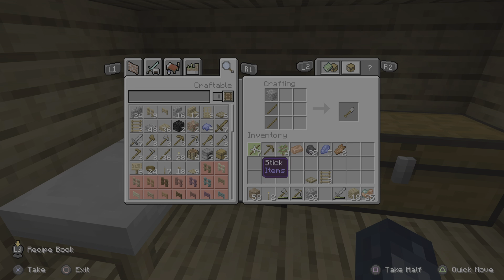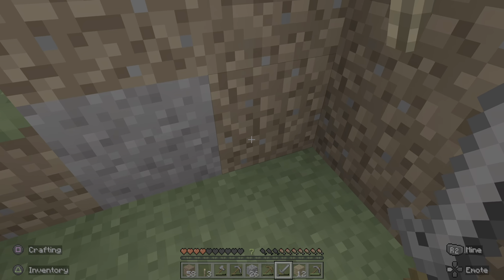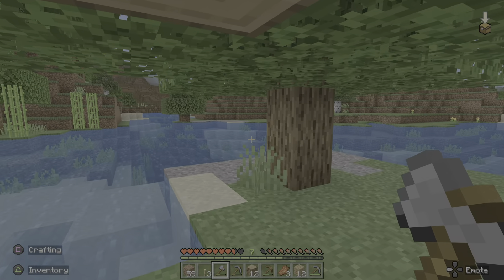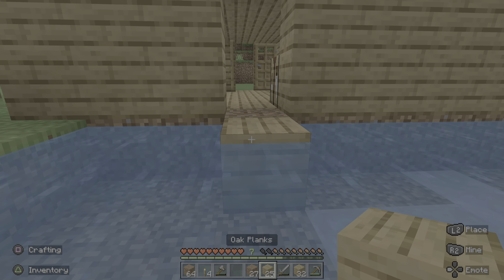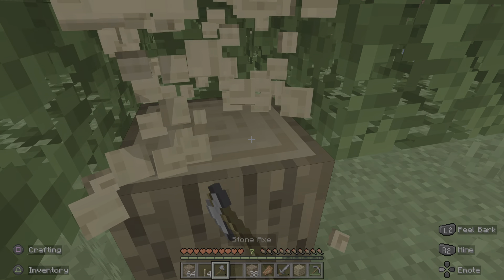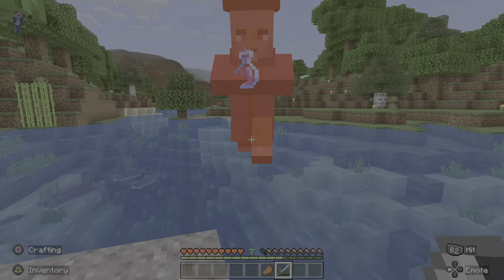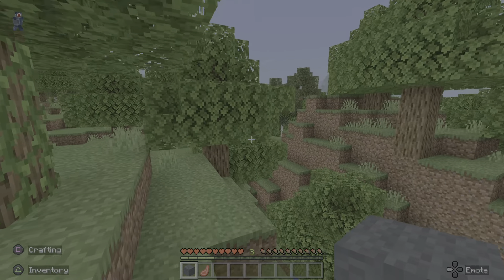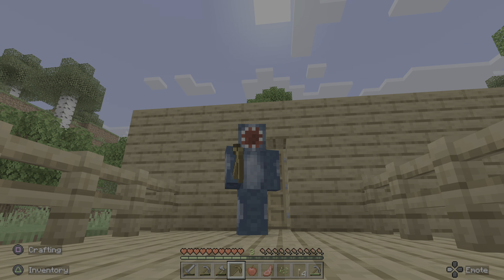Dr's Awesome World! (3) Docking Up!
I make a Dock, and encounter some Dangerous Mobs!